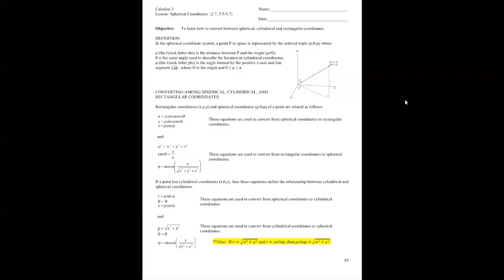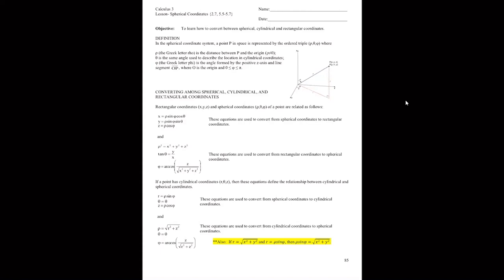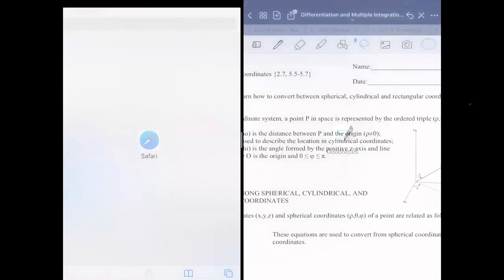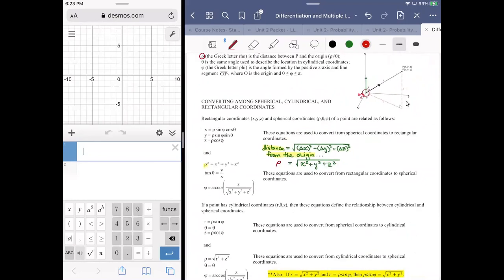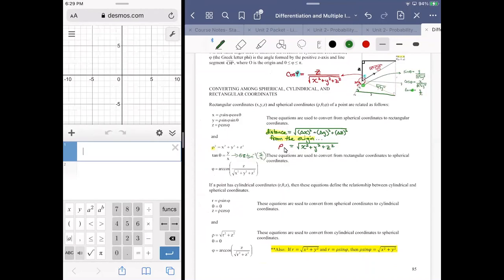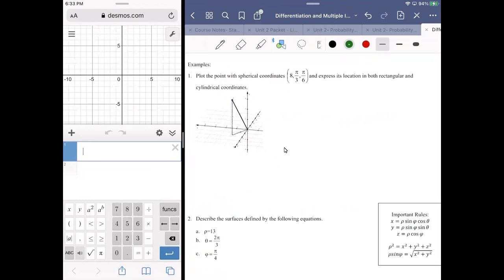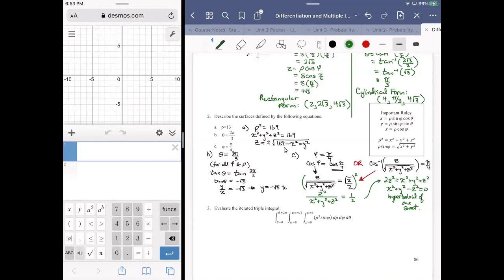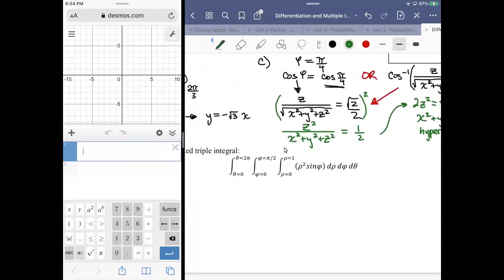Calc 3 Notes p85-87